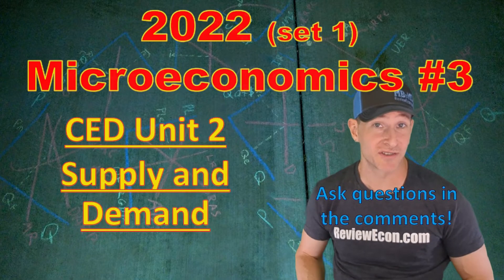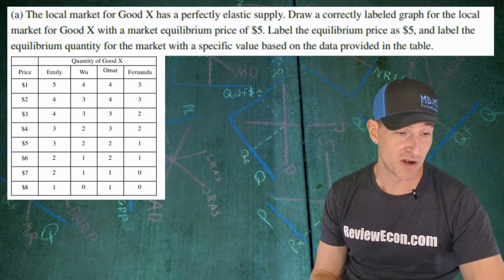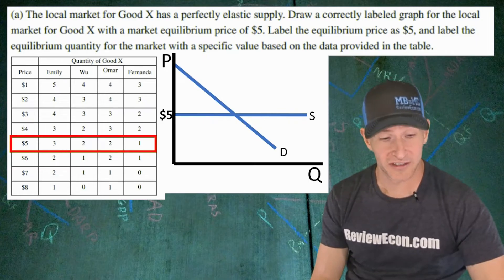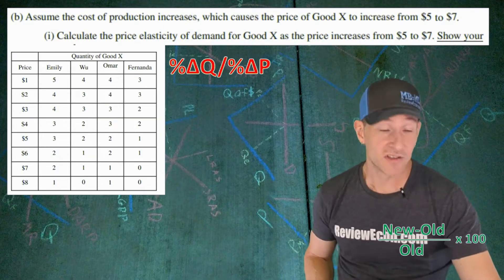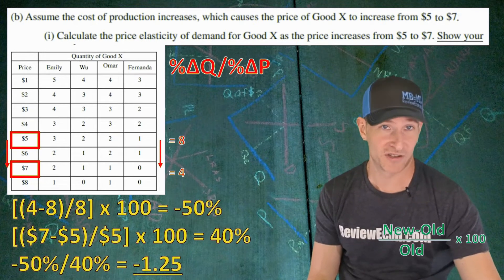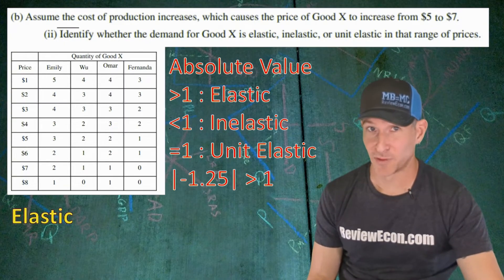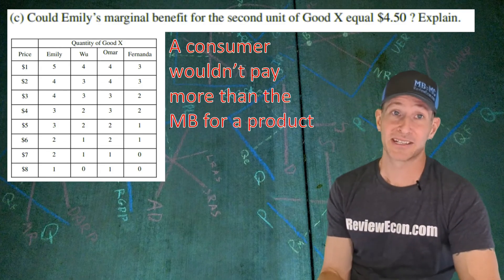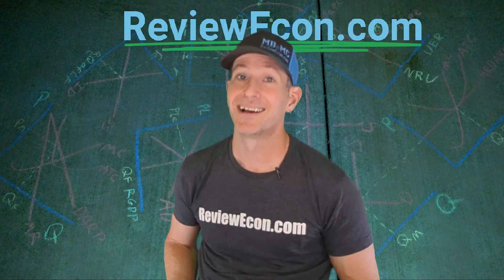2022 AP Microeconomics Set 1 FRQ #3 - Explained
This video goes over how to answer Free Response Question #3 from the 2022 AP Microeconomics Exam Set 1. This questions aligns best with Unit 2 from the AP Micro Course Exam Description and focuses on Supply and Demand, Market vs Individual Demand, Elasticity, and Marginal Benefit,